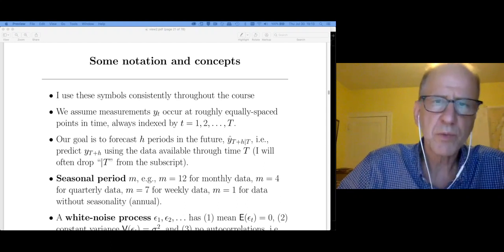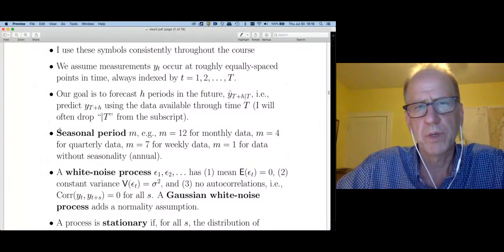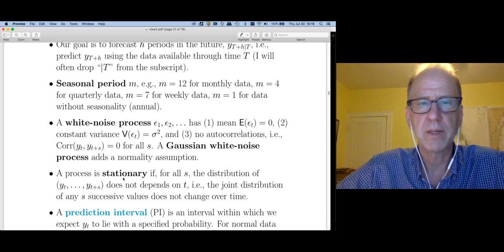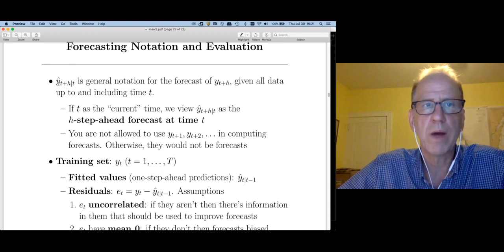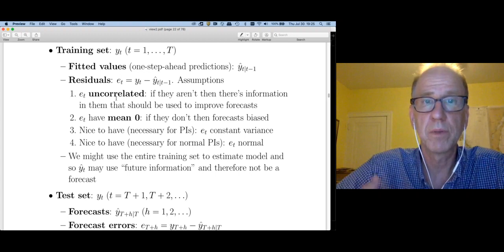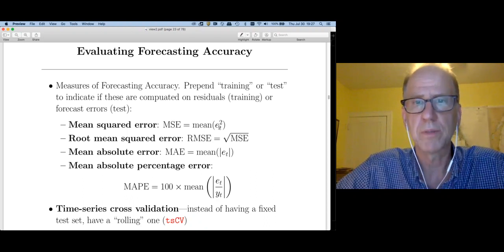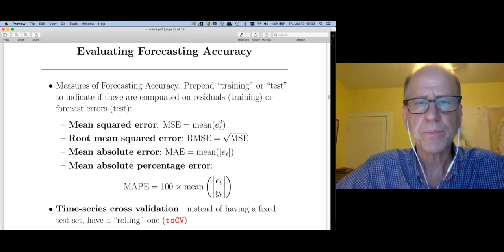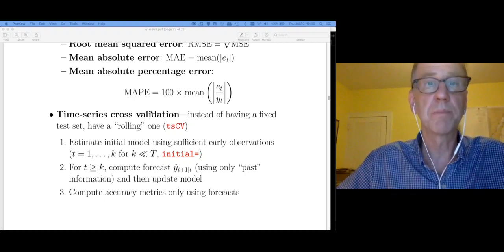Time series Intro part 5 fundamental concepts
Notation, seasonal period, stationarity, white noise, fitted values, residuals, forecasts, forecast errors, accuracy measures (MSE, RMSE, MAE, MAPE).